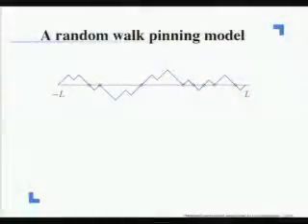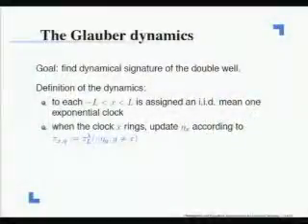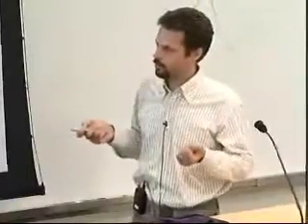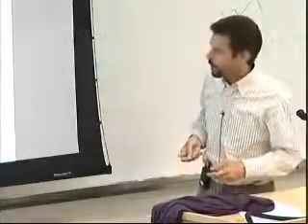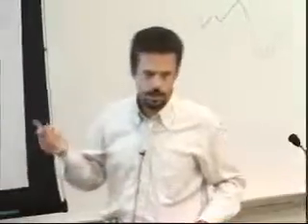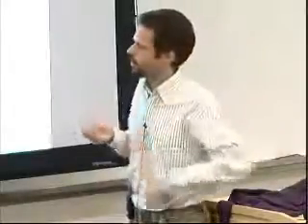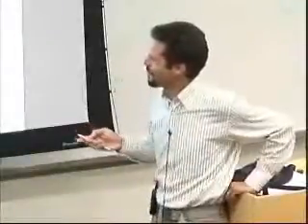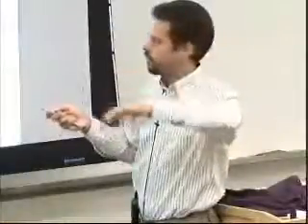Metastabiity and logarithmic energy barriers for a polymer dynamics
We consider the stochastic evolution of a (1 + 1)-dimensional polymer in the depinned regime. At equilibrium the system exhibits a double well structure: the polymer lies(essentially) either above or below the repulsive line. As a consequence one expects a metastable behavior with rare jumps between the two phases combined with a fast thermalization inside each phase. However the energy barrier between these two phases is only logarithmic in the system size L and therefore the two relevant time scales are only polynomial in L with no clear-cut separation between them. The whole evolution is governed by a subtle competition between the diffusive behavior inside one phase and the jumps across the energy barriers. In particular the usual scenario in which the tunneling time coincides with the exponential of the energy barrier breaks down. Our main results are:    (i) a proof that the mixing time of the system lies between L^{5/2} and L^{5/2+2}; (ii) the identification of two regions associated with the positive and negative phase of the polymer together with the proof of the asymptotic exponentiality of the tunneling time between them with rate equal to a half of the spectral gap.